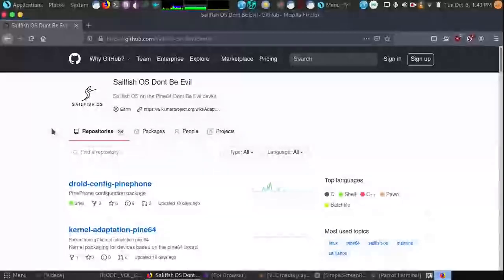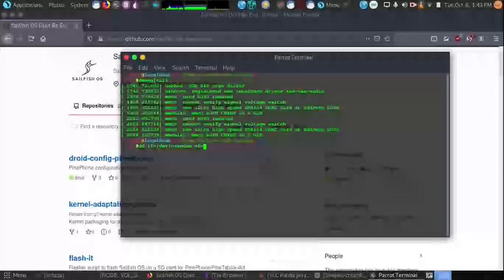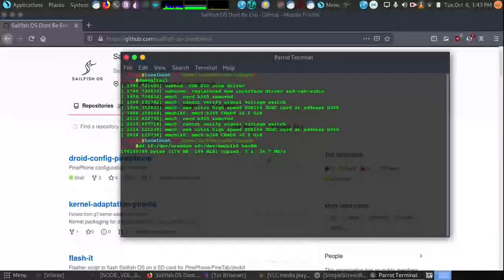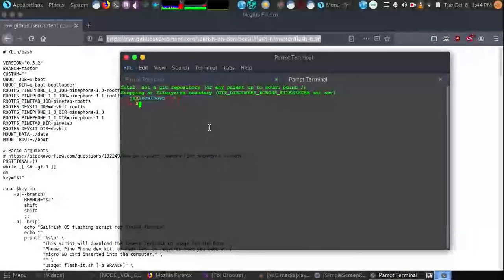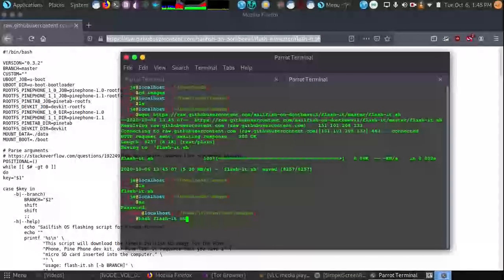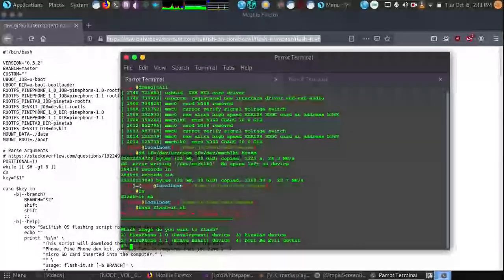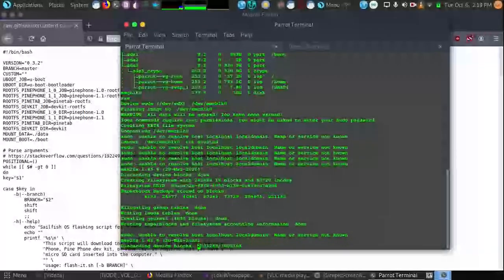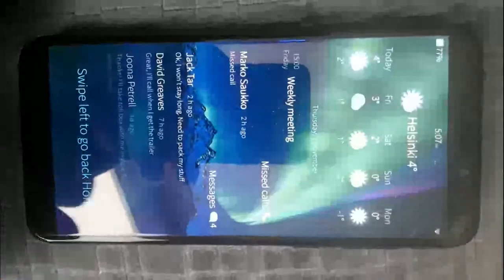Howto: Install SailfishOS On Sdcard Pinephone + Call/SMS Demo + Cam Attempt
Start to finish how to overwrite/prep sdcard + flash SailfishOS then boot into it for demos on the Pinephone; Demonstration of phone calls/sms texting + camera attempt.

Shares, comments, likes, and subscribes really help us out with the algorithm. Each video takes a couple hours to edit and I really appreciate it!

Due to render problems here are the times/commands issued in video for clarity

Time  Command Issued
0:22    dmesg | tail

*** The above prints out log showing our microsdcard device name; mine is mmcblk0, if yours is different, swap the name of yours where mmcblk0 is below in next command***
1:00    dd if=/dev/urandom of=/dev/mmcblk0 bs=8M
***After this I cd into directory where I want to download it. Then wget command downloads***
2:17     cd Downloads/images
2:23 wget
2:29     ls
2:38     su
***Do not run 3:21 command until your microsdcard is finished from dd command from 1:00***
3:21     bash flash-it.sh
*** Below I select option 2 for Braveheart or newer Pinephone***
3:50     2

After flash-it finishes, you can safely remove your microsdcard and place into your Pinephone for booting! SailfishOS is beautiful!

NOTE: rendering settings are off on this video. Will fix it for future videos. See previous Sailfish video for better quality SailfishOS graphics display on Pinephone. Thanks!